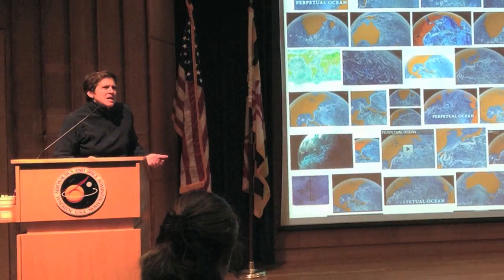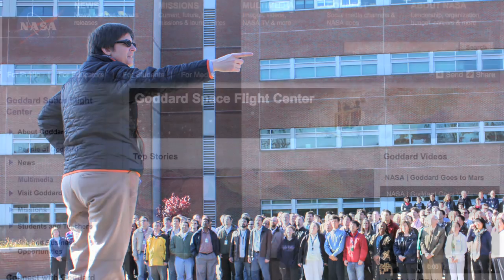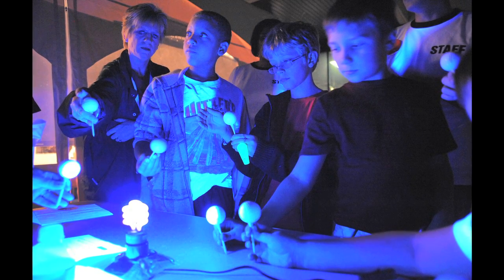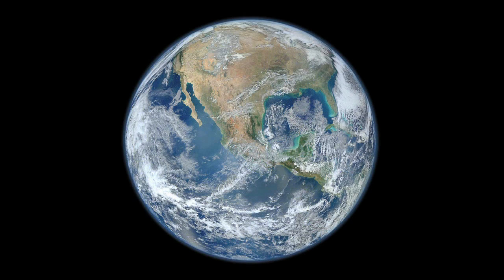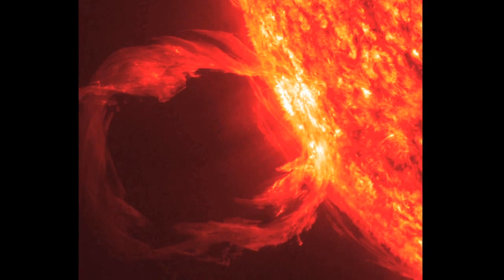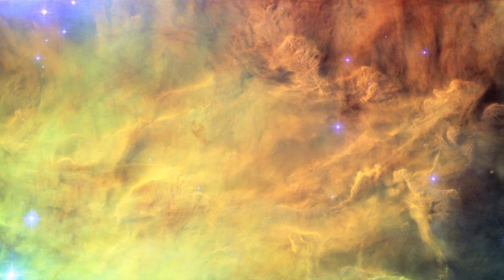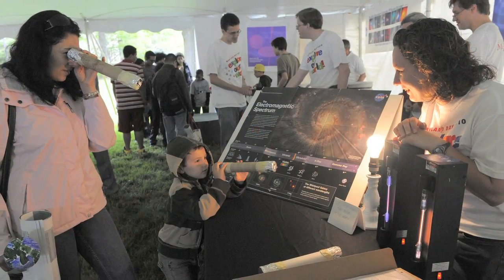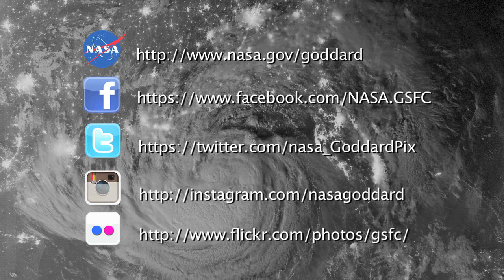NASA | A Tour of NASA Goddard Photography on Social Media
Image Coordinator Rebecca Roth discusses the process in which she chooses images to be displayed in NASA Goddard's Social Media presence.